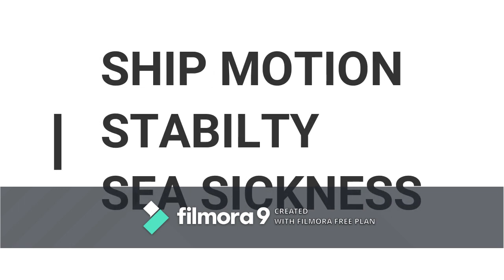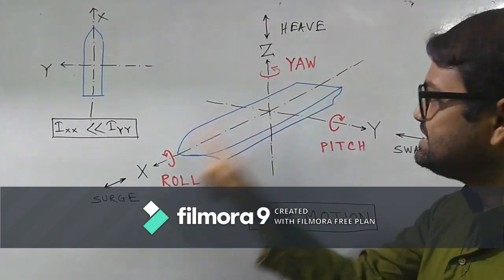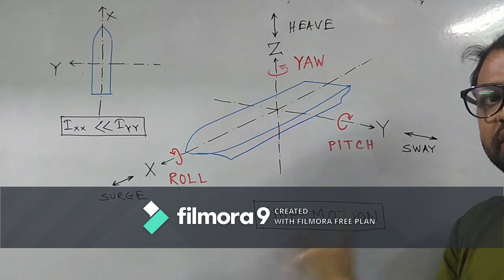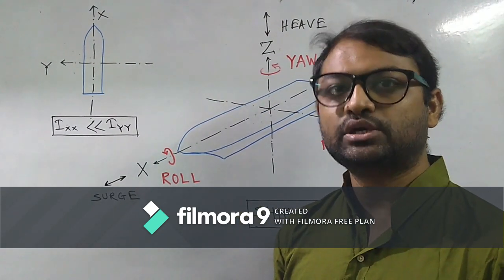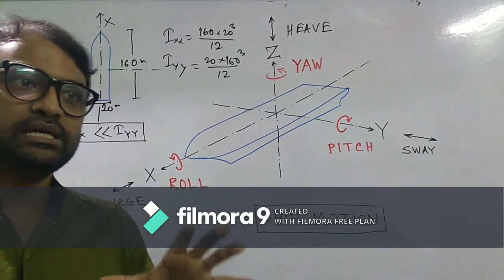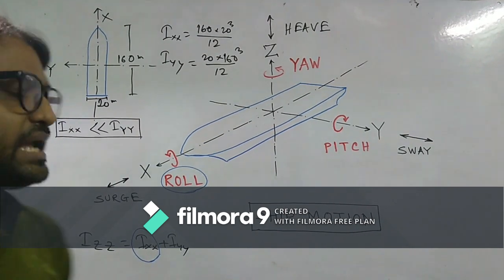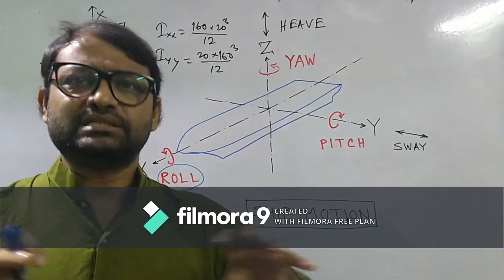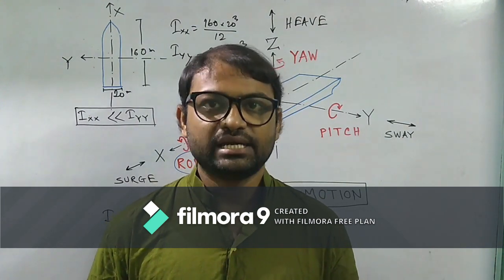Ship Motion | Stability | Sea Sickness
This video briefly explains about different kind of ship motions, stability and sea sickness.